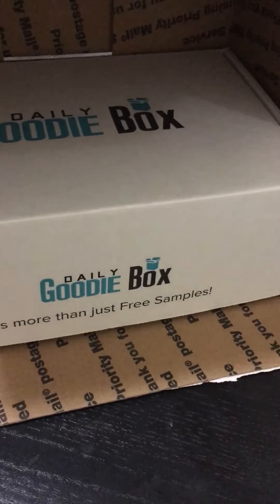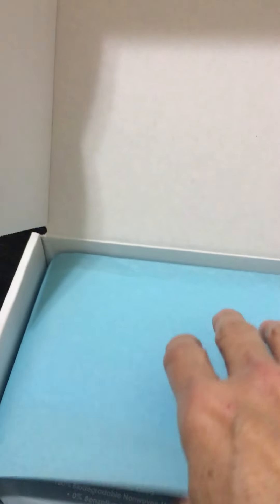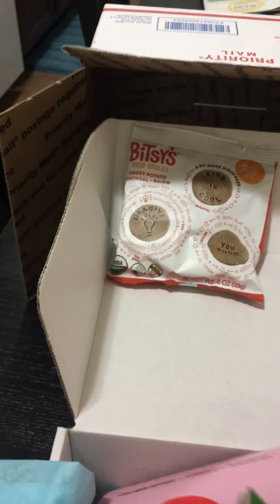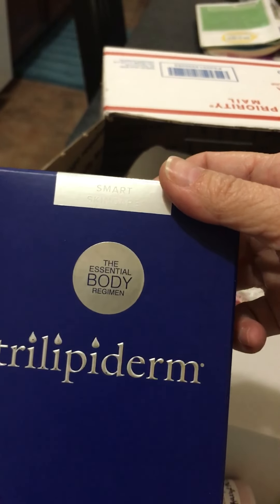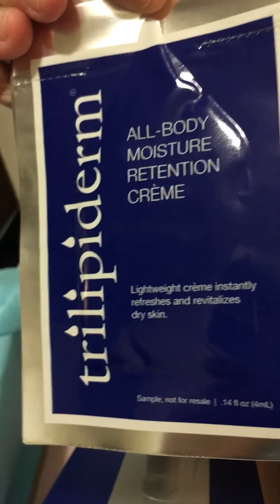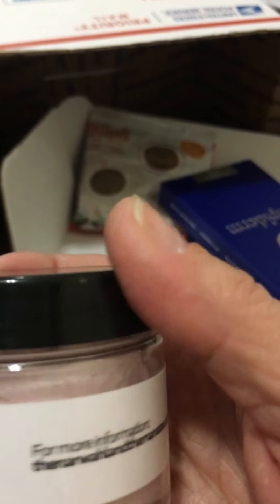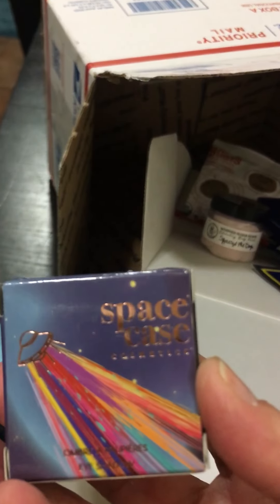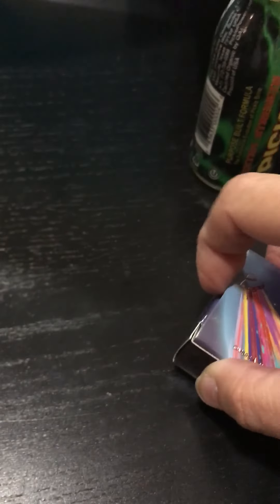MARCH GOODIE BOX REVEAL!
Bitsy's Cookies - Surprisingly tasty!

Gloss Leaf Collagen Iced Tea - Great at first sip, that Peach flavor. But then not so great taste the more I drank, unfortunately.

Neat Wipes

Trilipiderm The Essential Body Regimen - feels luxurious and left my skin feeling so smooth.

Whipped Sugar Scrub Exfoliating Body Polish

Pickle Juice Shot

Space Case Cosmetics

Paavani Ayurveda Mint Pulling Oil Kavala Graha - surprisingly pretty tasteless; I'm excited to hear what the dentist says after I've used this up!